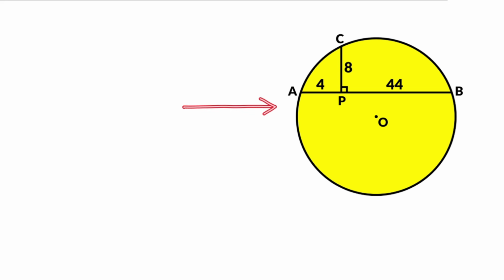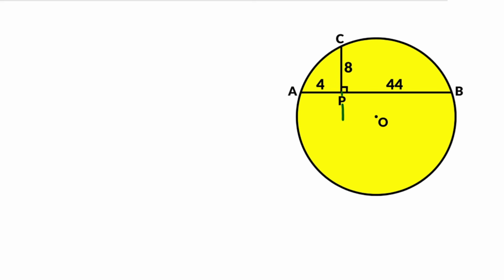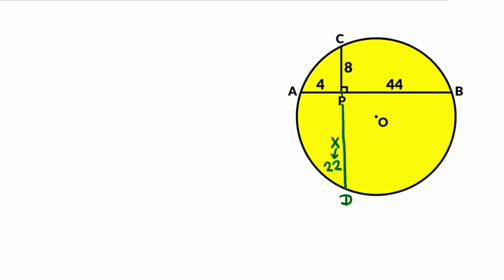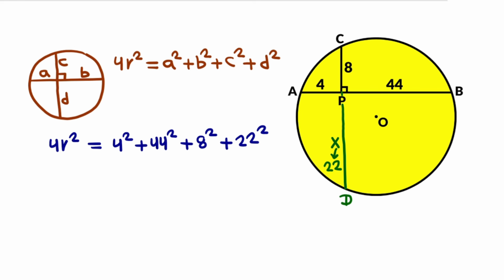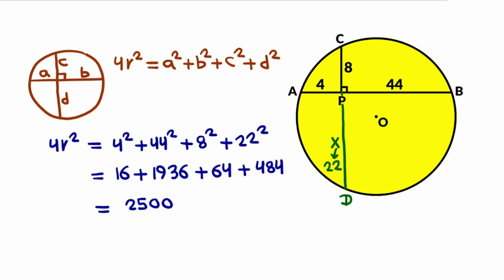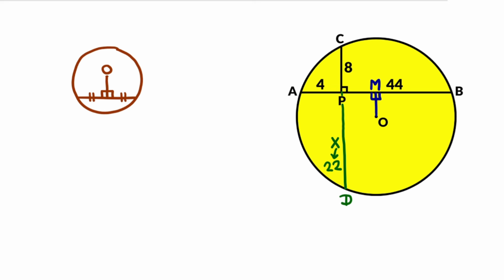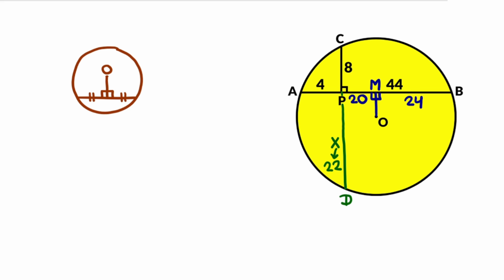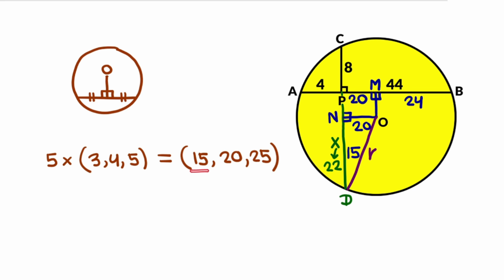2 Different Methods to Find the Radius of the Circle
2 Mind Blowing Methods to find the radius of the cirlcle.